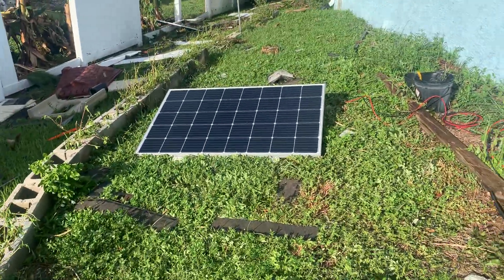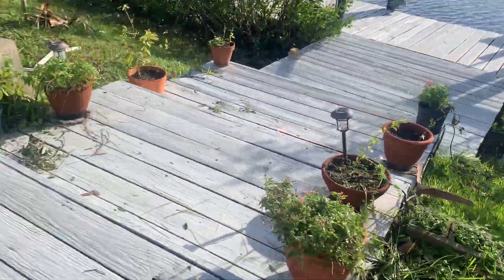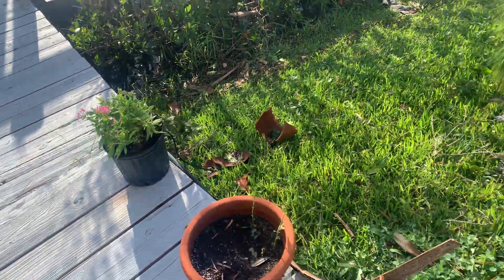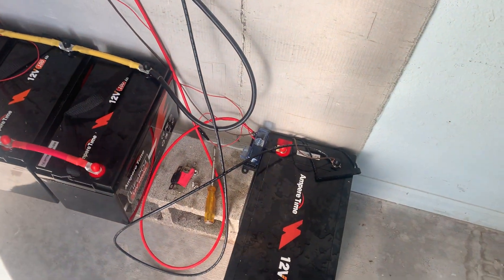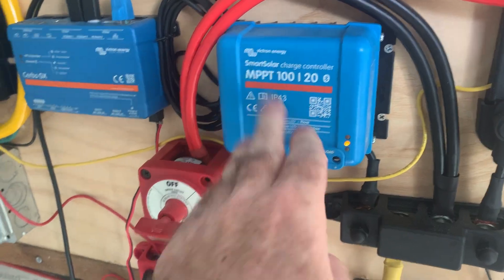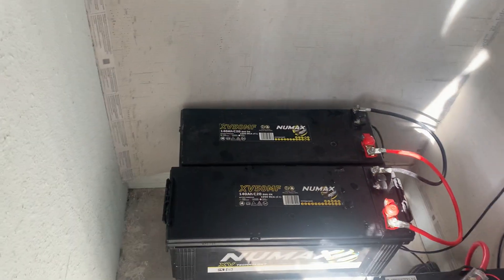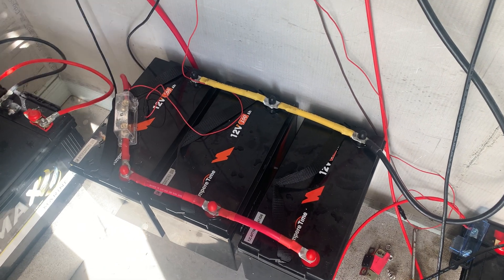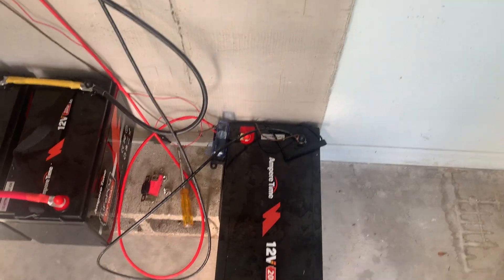Emergency battery and solar setup after hurricane Ian - 2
Step 2 - setup and install the new batteries and the panels
Ampere Time 100ah battery
Ampere time 100ah 3 pack (what I ordered)
Ampere Time 200ah battery
Giandel 2200 watt Inverter
Victron 500 amp Shunt
Victron Solar controller
Solar panel
Solar panel and controller kit